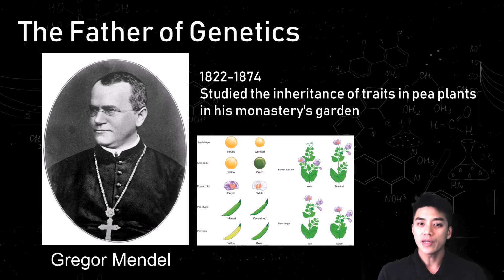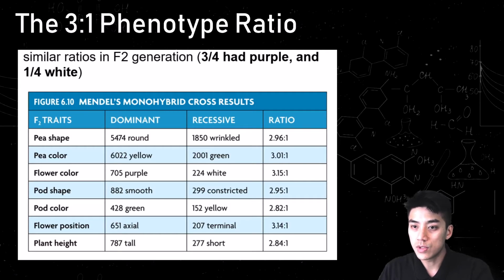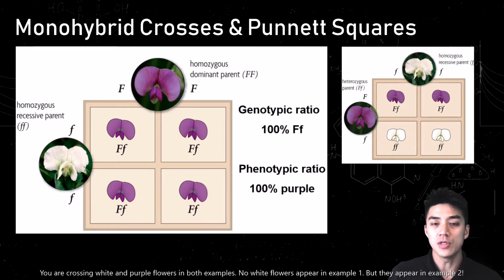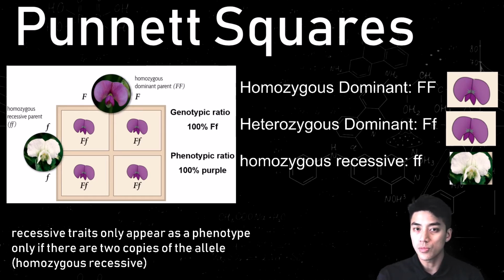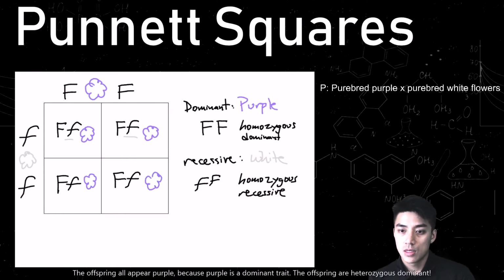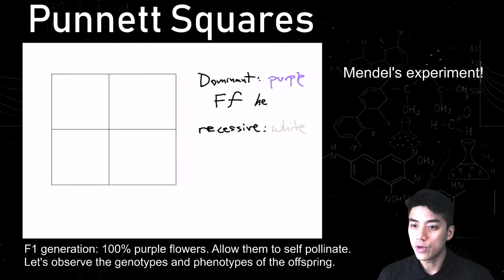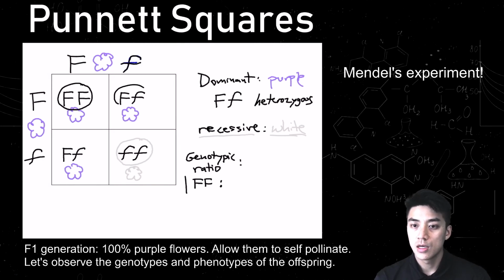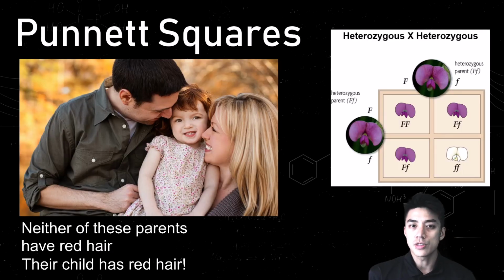Genetics pt. 2: Punnett Squares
Gregor Mendel is widely considered to be the father of modern genetics. He studied the inheritance of traits in pea plants and noted some interesting patterns when studying his data. Learn how to predict traits in offspring by drawing punnett squares. I will also discuss the difference between homozygous vs. heterozygous carriers.